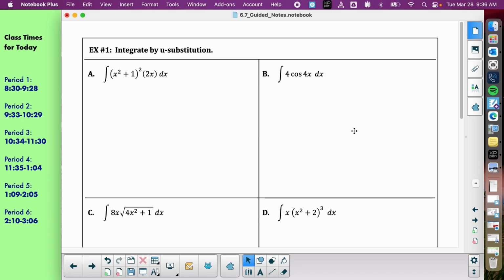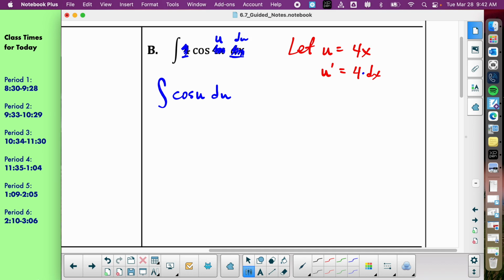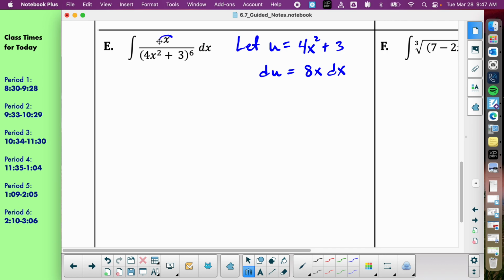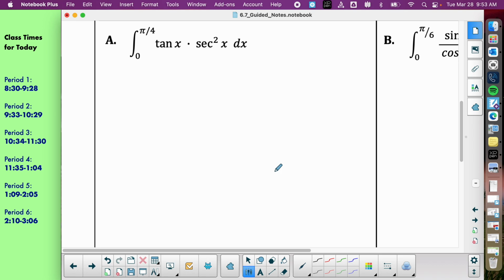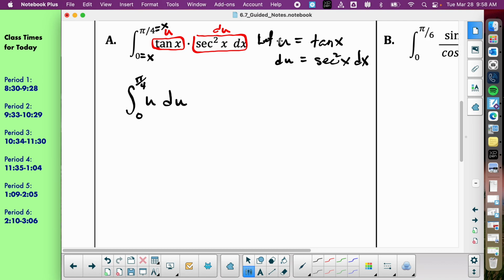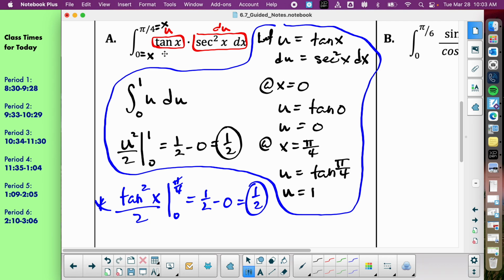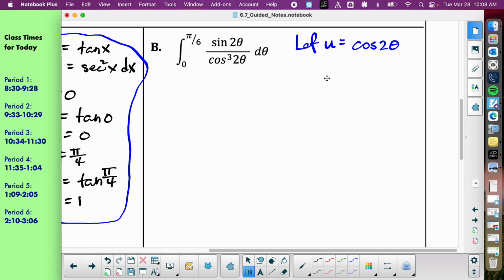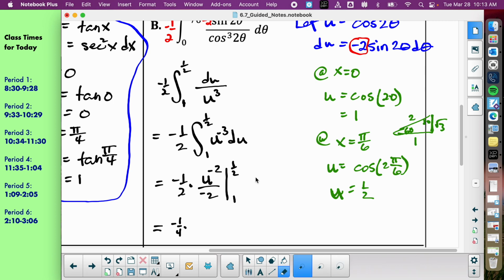Calculus 6.7 Part 2